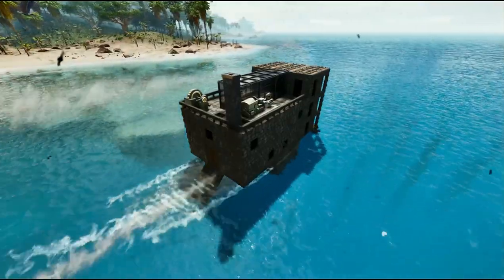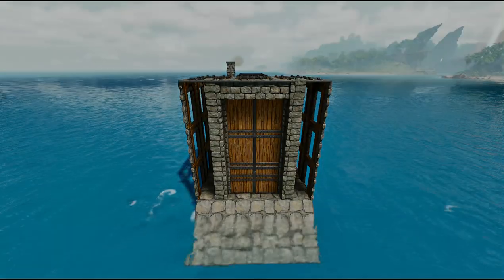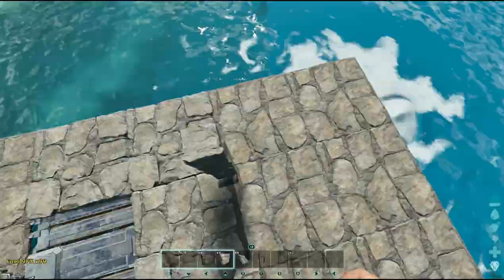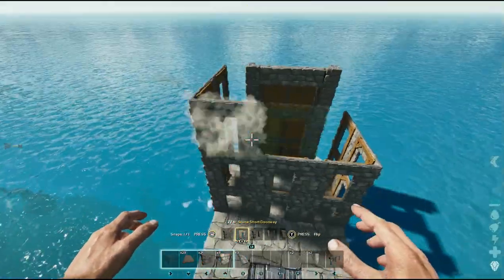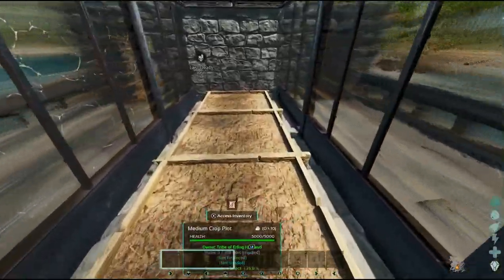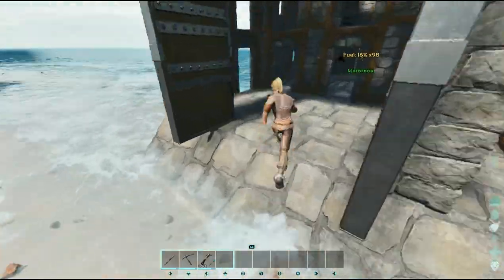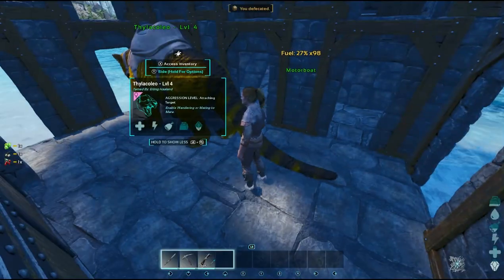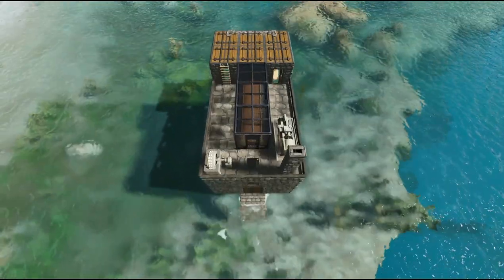How to Build a Motorboat Base with Dino Trap Included in ARK Survival Ascended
Hi folks welcome to the first video of my channel! Here is how you can build your very own Motorboat base to ensure that you never have to settle in one spot on the map! The base design also has a separate section that can be used as a dino/creature trap, allowing easy taming.

image by Kues1 on Freepik